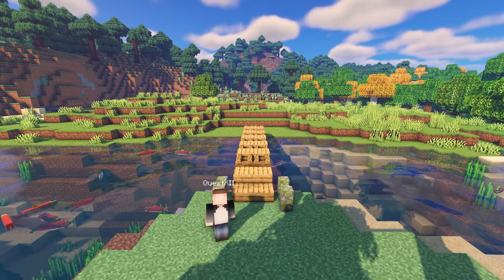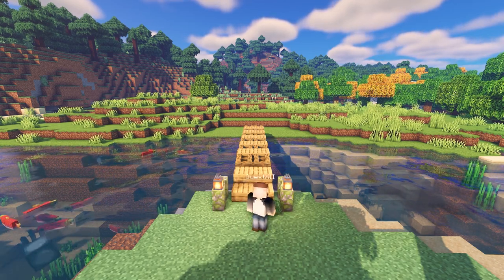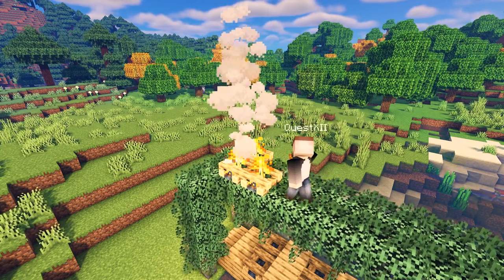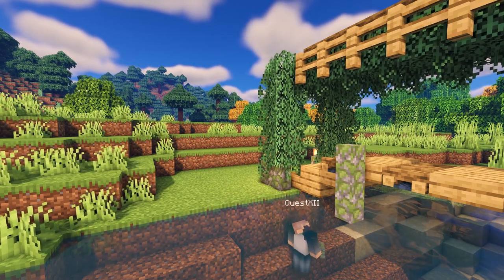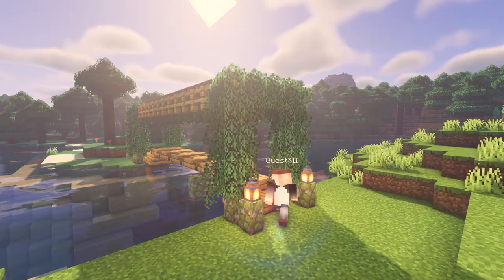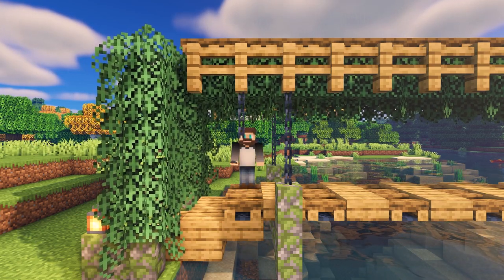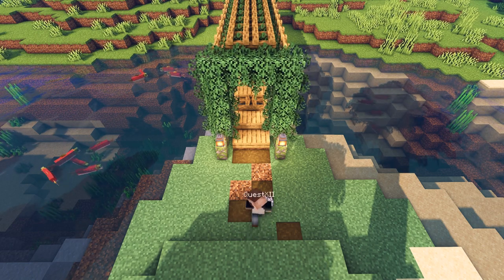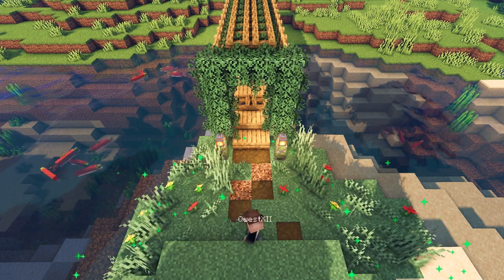Minecraft Tutorial | EASY Suspended Bridge | 1.16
An EASY suspended bridge to help you get across those pesky rivers.

Game Info

Credits